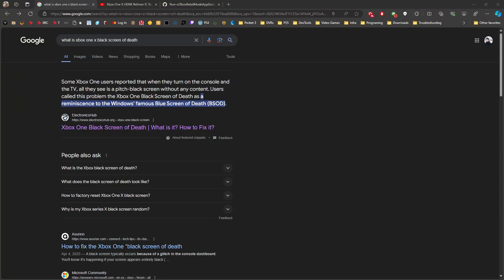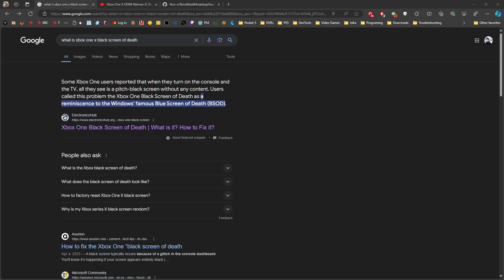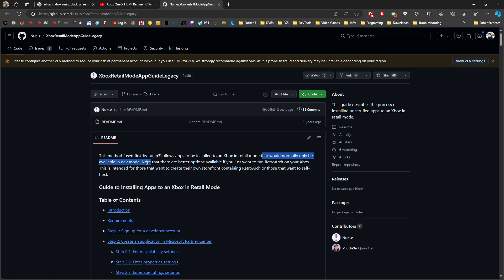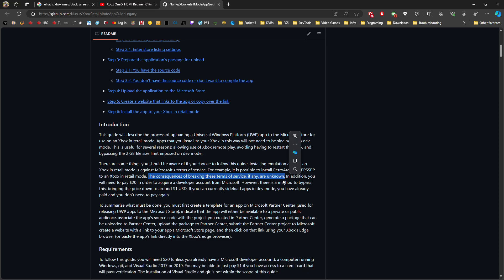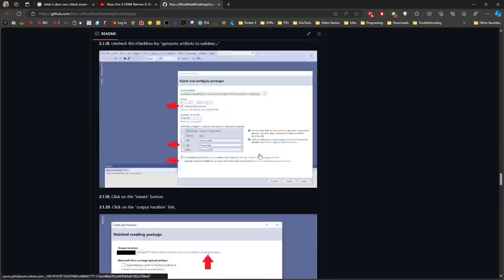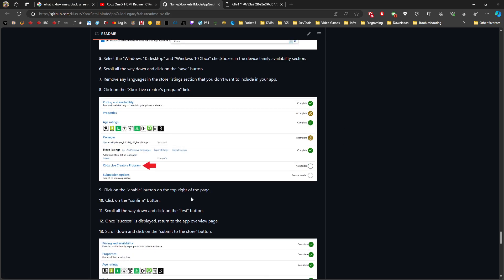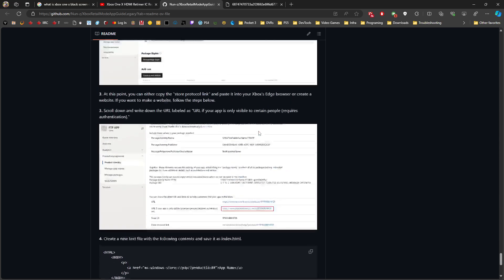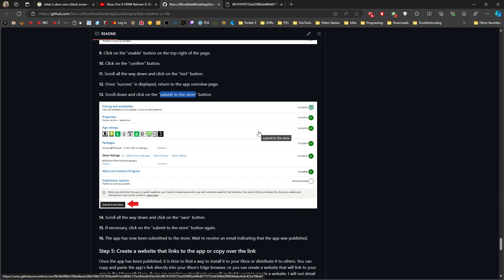Get GameScript XBOX App from MS Store but with a Partner Account BAN After.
Get GameScript XBOX App from MS Store but with a Partner Account BAN After. with a Paid DEV Account you may able to upload it back but MS will probable hit you with an account suspension 1 day after

Chances are 50/50

Sources:
Get GameScript executables from my previous videos

Steps:
Google : "XboxRetailModeAppGuideLegacy github" 1st result